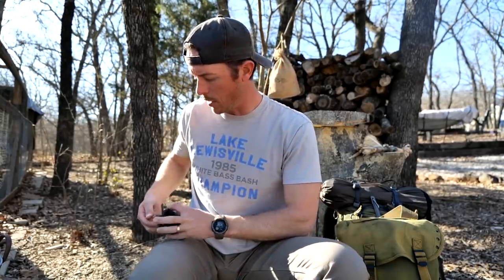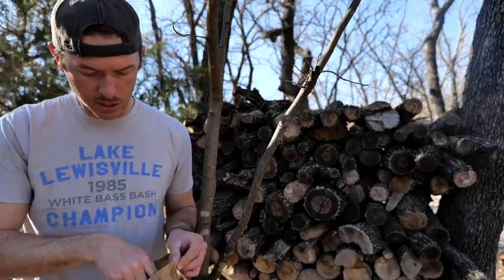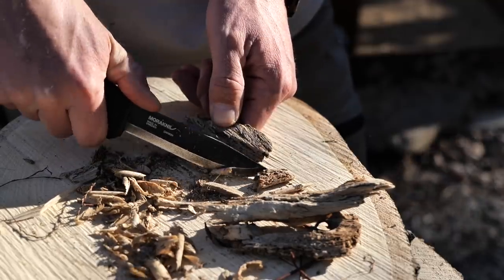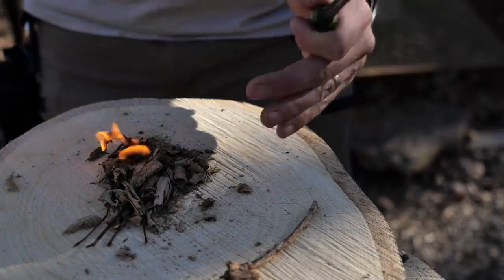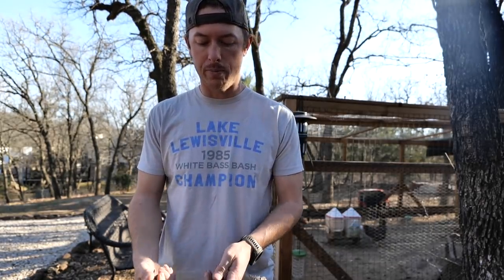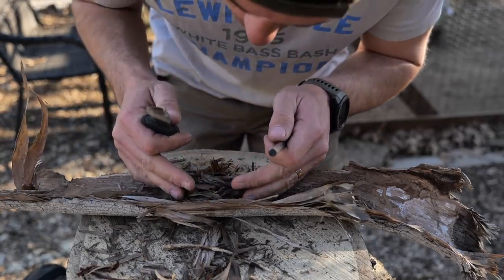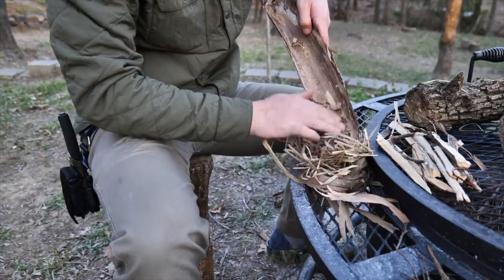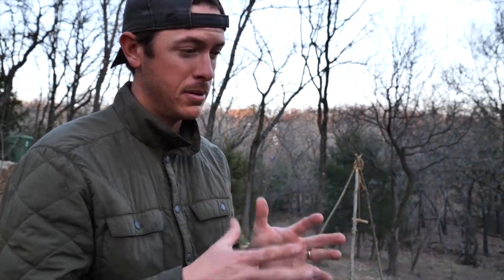Beginner Bushcraft | Starting Fire with Fire Steel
I'm a beginner in bushcraft and woodcraft so I'm vlogging my experience so you can learn how to practice bushcraft with me. Learning how to make fire with tinders and ferrocerium rod (or Fire Steel) is a very reliable skill that will make you a better outdoorsman.